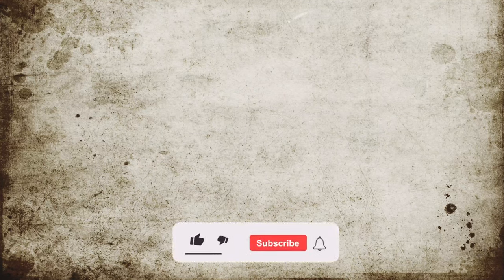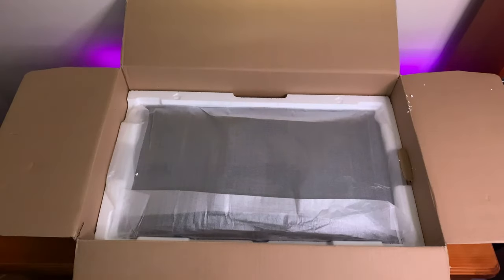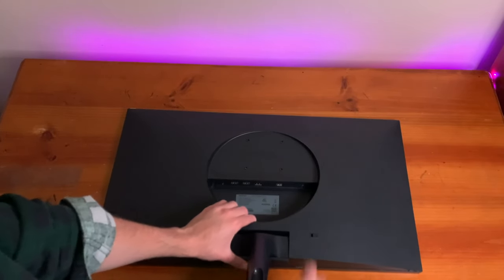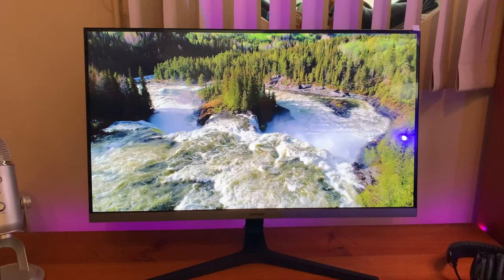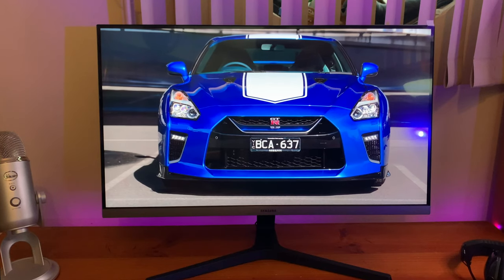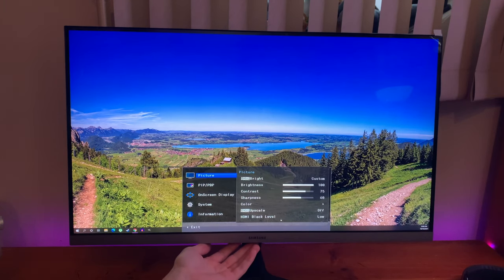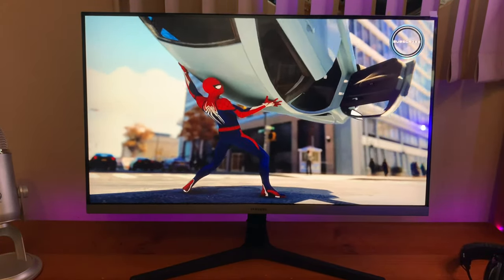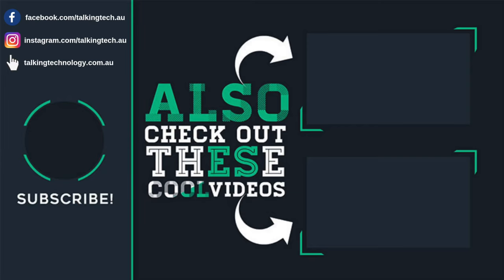Samsung UR55 4K HDR | Unbox, Setup & Review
I got my hands on the Samsung UR55, model number LU28R550UQEXXY. This is a 4K UHD monitor with HDR10 and a heap of other features. In this video, I unbox the monitor, show you how to set it up and review the monitor in detail.

Samsung SR35